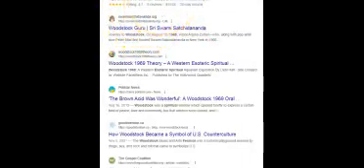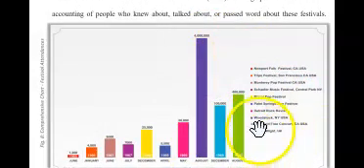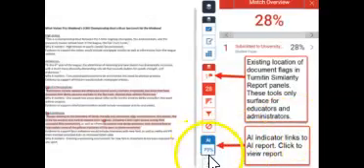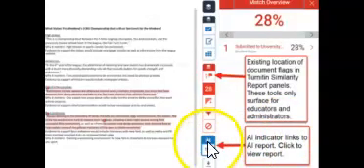How to Use a Turnitin Report